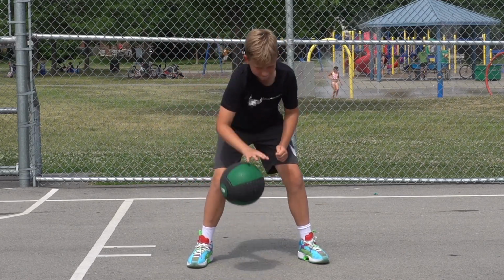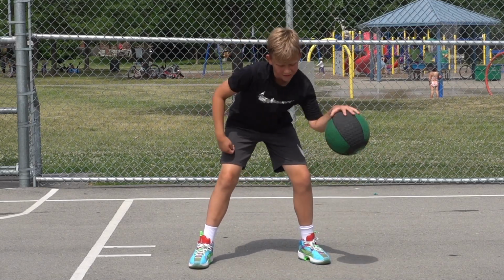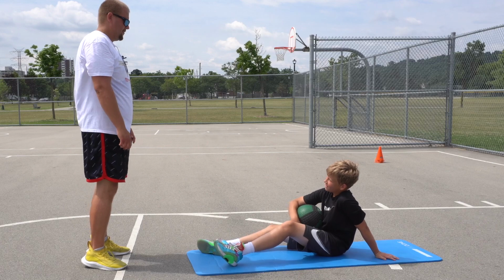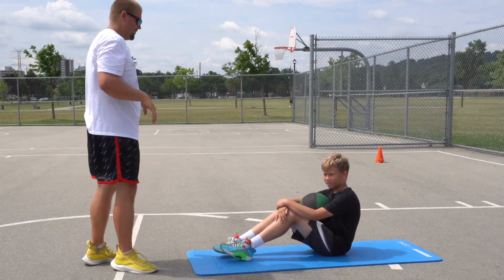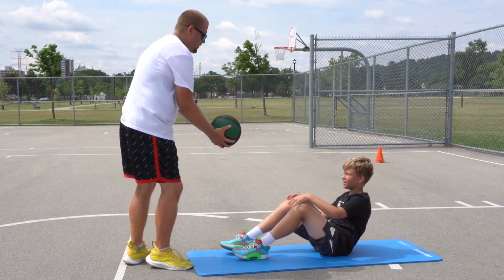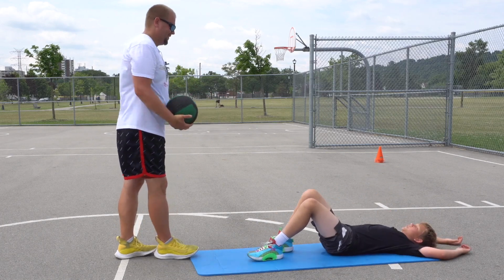INSANE Shooting Guard Workout For Youth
INSANE Shooting Guard Workout For Youth, in this video I breakdown a workout and exercises that can help Shooting Guards become stronger and better. Being a stronger player will quickly make you a better Basketball player.